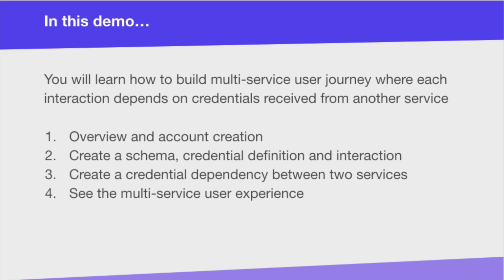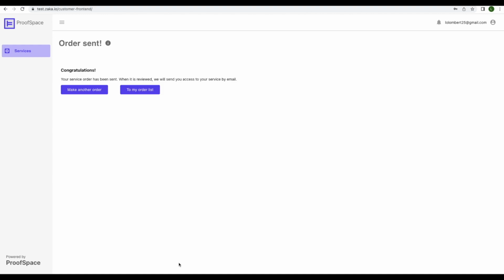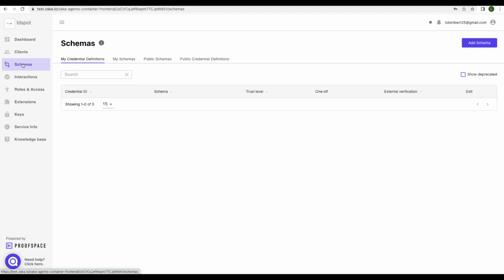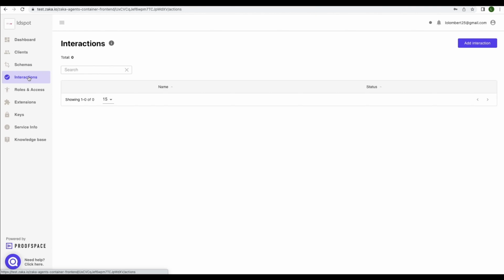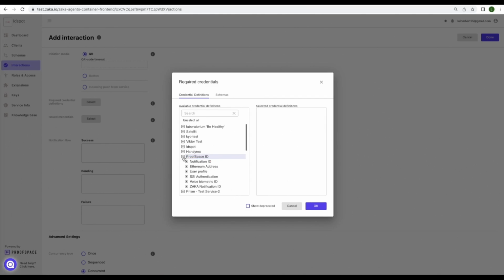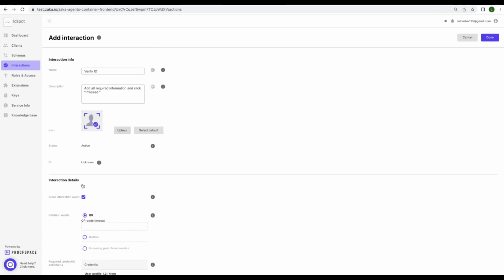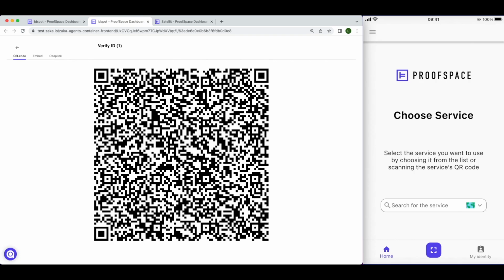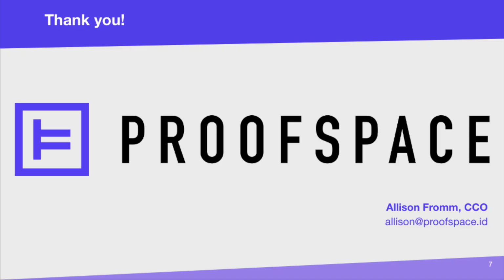Building and Scaling Verifiable Credential Ecosystems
How to use the ProofSpace dashboard to issue and verify user-controlled credentials, how to publish and reuse any type of credential schemas, and how to participate in credential ecosystem creation.